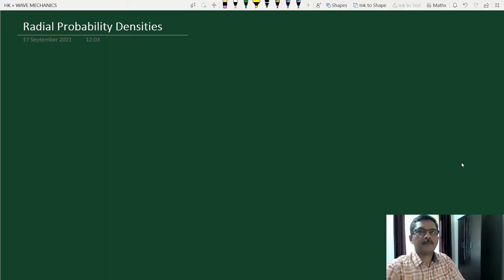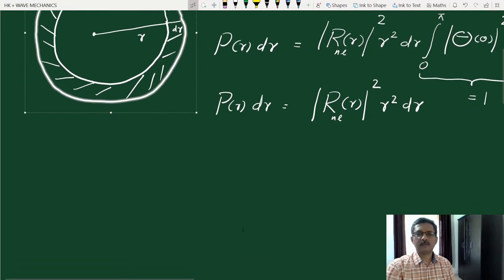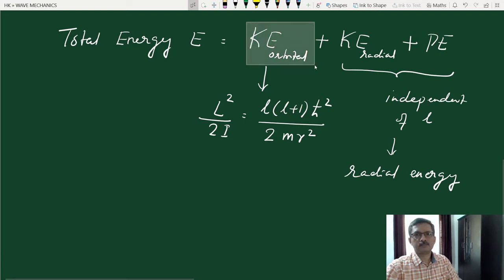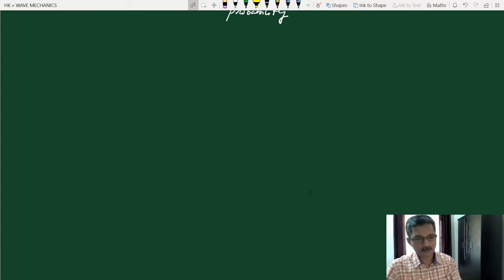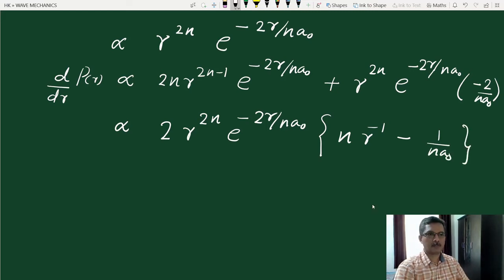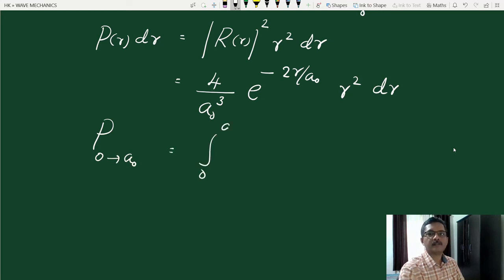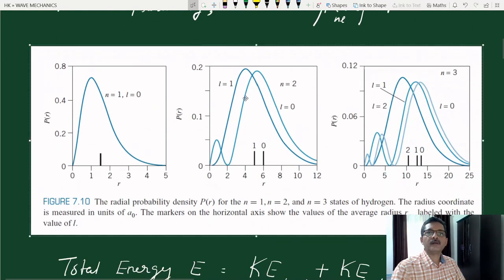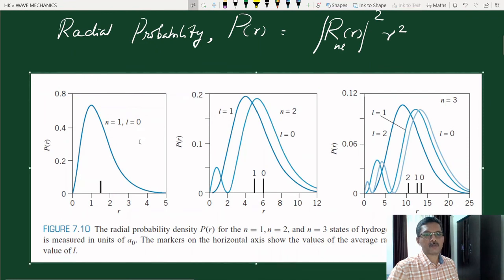Hydrogen Atom : Part 5 : Radial Probability Densities